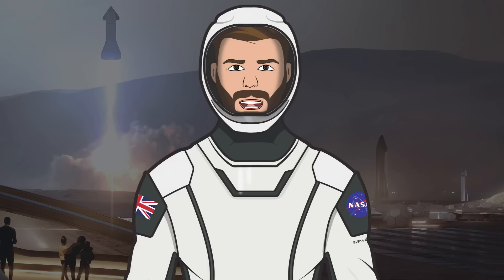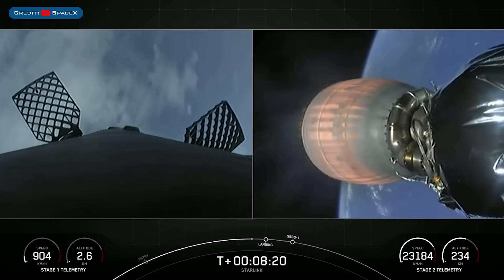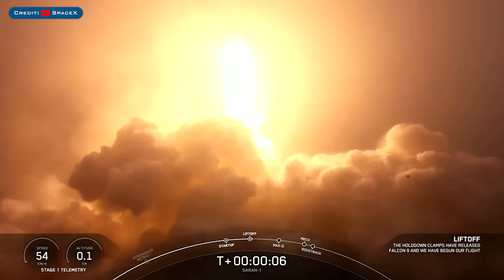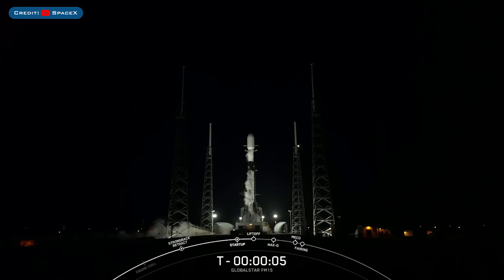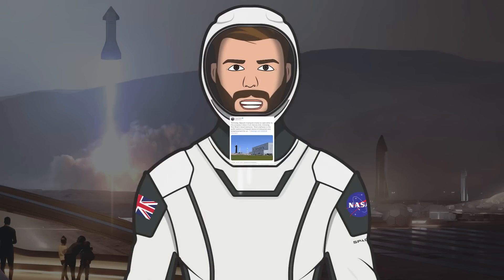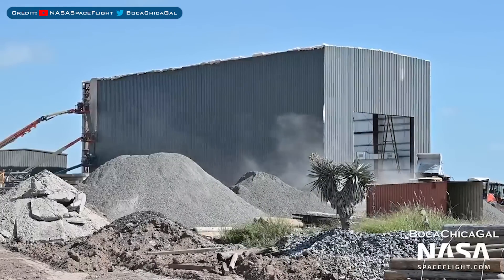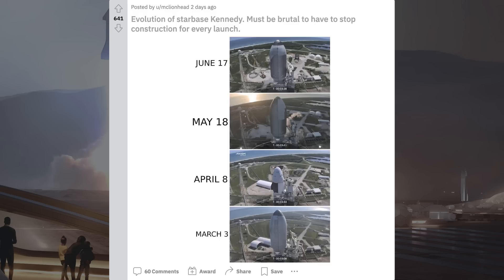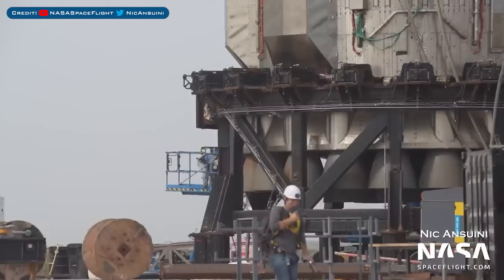SpaceX Starship Updates! B7.1 Test Tank Rolled Out! B7 Launch Pad Prep! TheSpaceXShow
Welcome to the latest SpaceX Starship updates video from TheSpaceXFans. We have multiple back to back launches to cover to start this video with 3 Falcon 9 launches within the span of just 3 days for the standard SpaceX news. Over in Boca Chica work continues at the orbital launch site for B7 launch pad prep! We also have the new B7.1 test tank rolled out! As well as that, work continues on Starship 24 and Starship 25 in the High Bay and Mid Bay respectively. Sit back and enjoy!

Mary (BocaChicaGal) & Nic Ansuini. The Orbital Launch Pad Prepped for Testing | SpaceX Starbase. YouTube. NASASpaceflight. June 18, 2022.

Nic Ansuini. Crews Prepare Chopsticks to Lift Booster 7 | SpaceX Boca Chica. YouTube. NASASpaceflight. June 16, 2022.

Mary (BocaChicaGal) & Nic Ansuini & NSF Robotic Camera. Can Crusher Cap Moved To The Launch Site | SpaceX Starbase. YouTube. NASASpaceflight. June 17, 2022.

Mary (BocaChicaGal). Upgraded Load Spreader Delivered to Starbase | SpaceX Boca Chica. YouTube. NASASpaceflight. June 17, 2022.